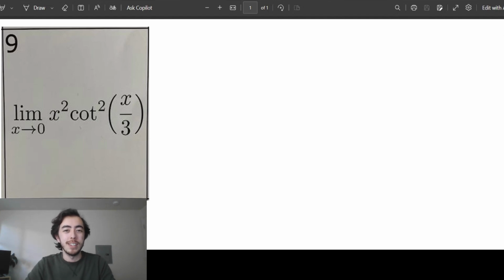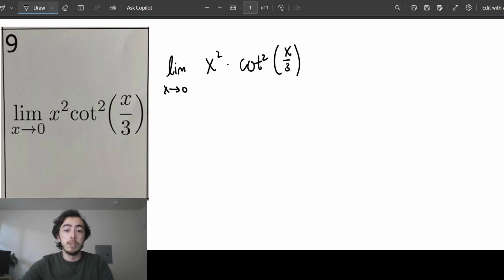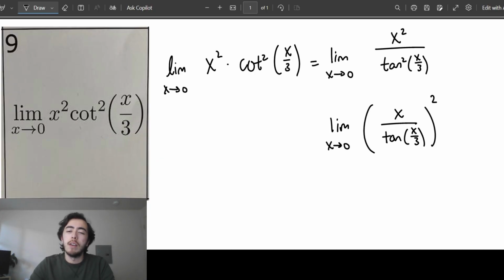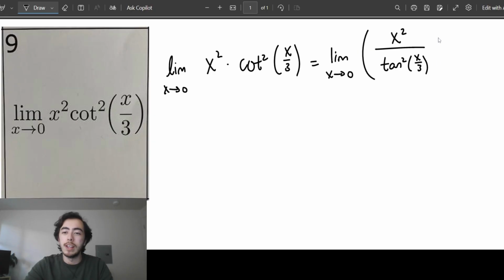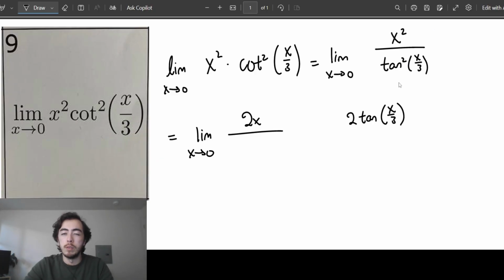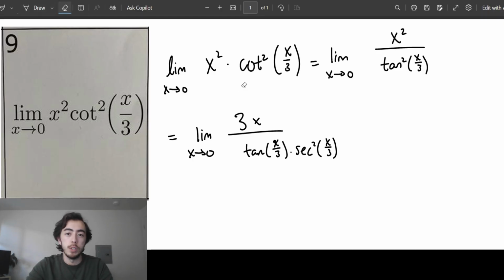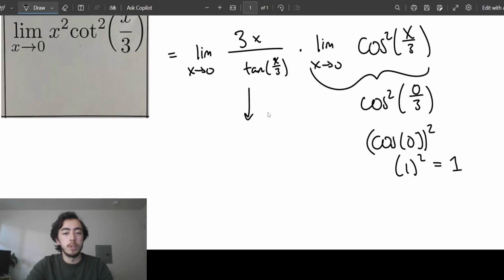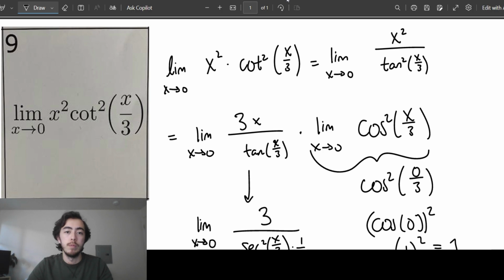Solving AMS Daily Epsilon 2025 - October 9